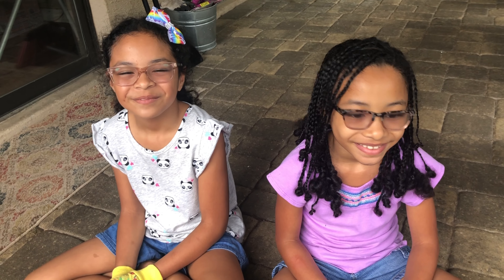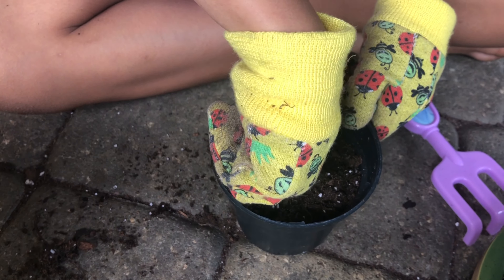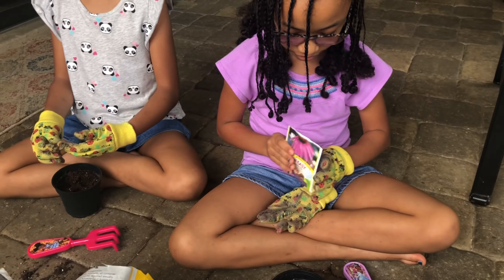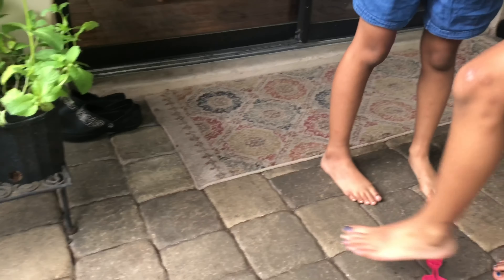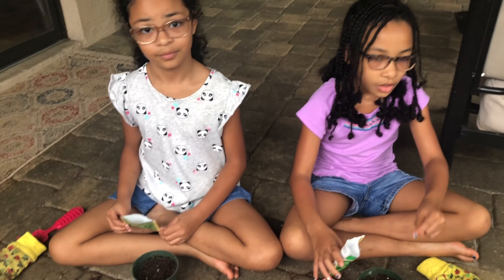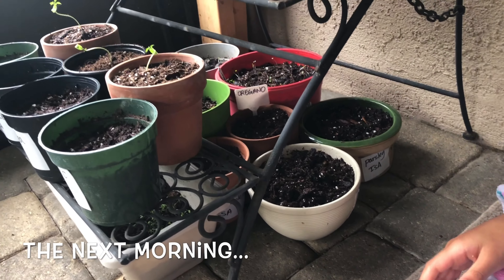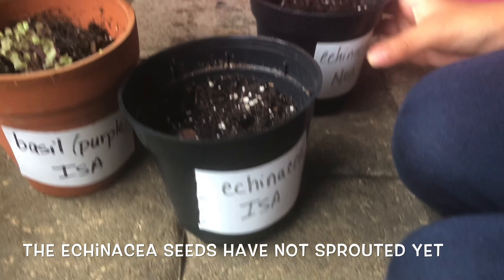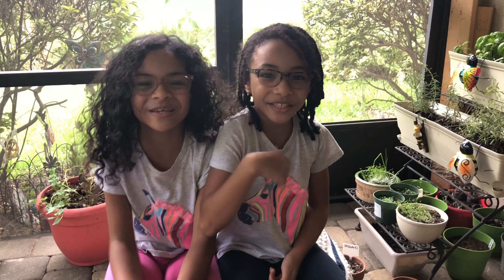Herb Garden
Our Twin Arrows have added some herbs to our kitchen garden.  They've enjoyed watching their little seeds sprout.  Can't wait to show them how to use them in some yummy recipes!